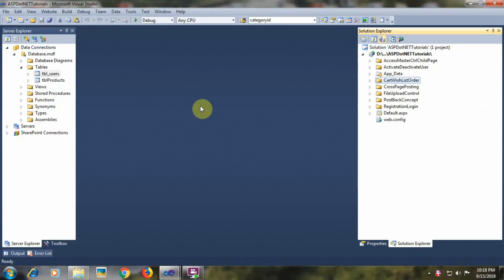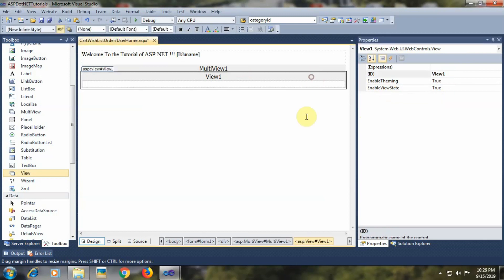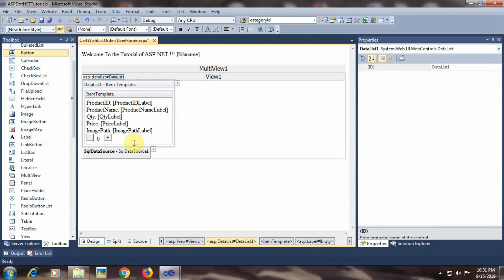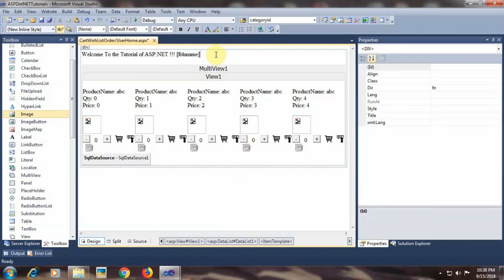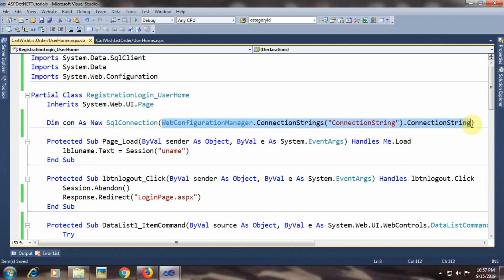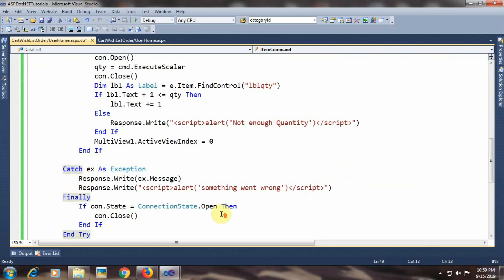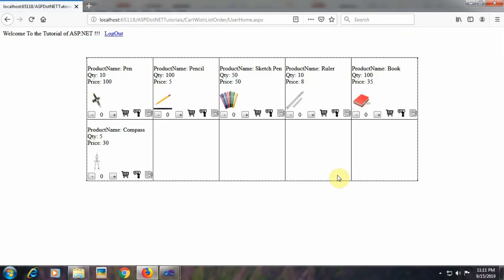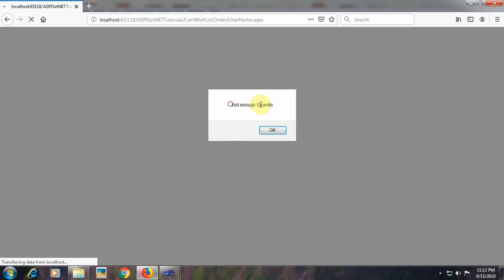ASP.NET Tutorials - Example of Online Shopping System (Cart, Wishlist, Buy Now, Order)- Part 1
The tutorial is divided into 4 parts. The part - 1 of the tutorial of Online Shopping System (Displaying Product, Add To Cart, Add To Wishlist, Buy Now, Displaying Orders, Specifying Quantity) features the implementation of various functionalities i.e. displaying products with its image, increment and decrement quantity so that it can be ordered. There is the use of DataList and GridView Data Controls.